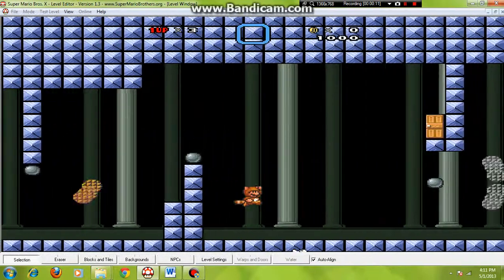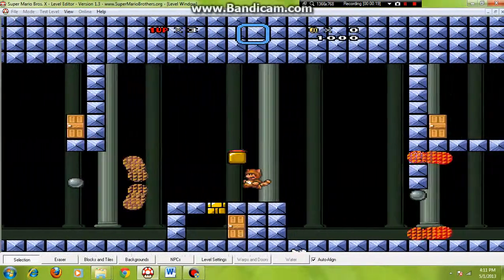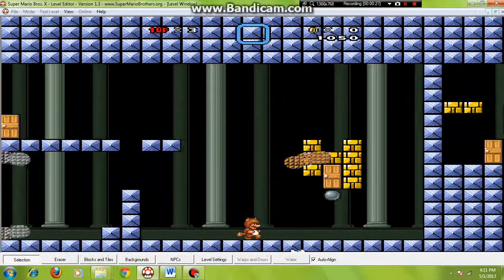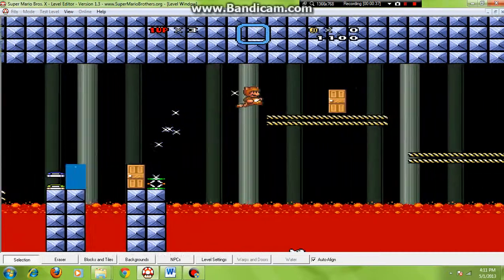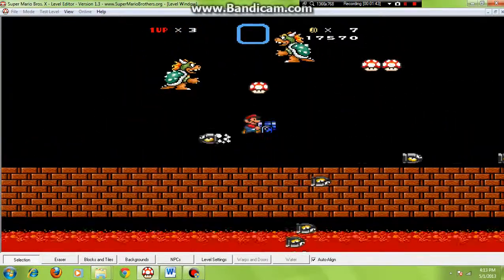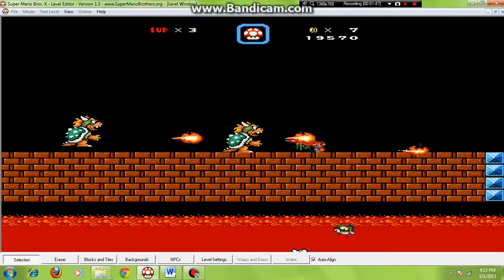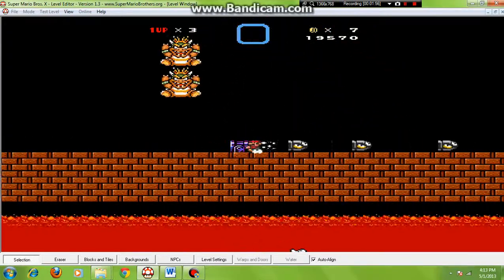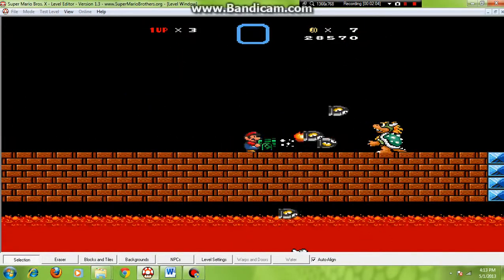SMB3-SMBX-SMB3R World 8 Fortress By: $RJ$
Its Re-Mix of SMB3 World 8 Fortress !! You Puzzle through 2 different parallel rooms in level zone. The Boss zone is different. You have Bill cannon available to to use and mushrooms that pop out every 10 secs. You have to Beat 1 Bowser, 2 Bowsers, 3 Bowsers and  4 Bowsers. After the boss you will get a floating star at the end of the level a pound competing the bowser series.

IN the background: my buddies are playing Ping-pong and they were discussing about championship @ Sinclair Community College.